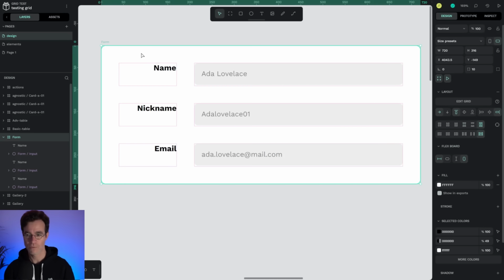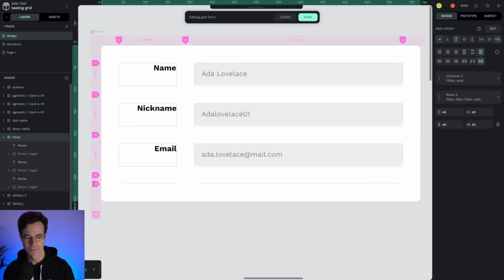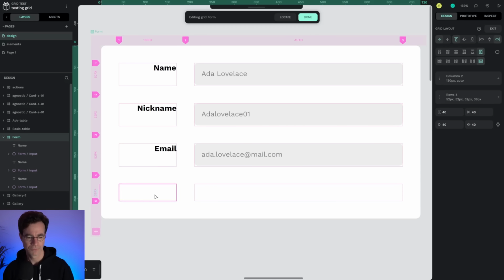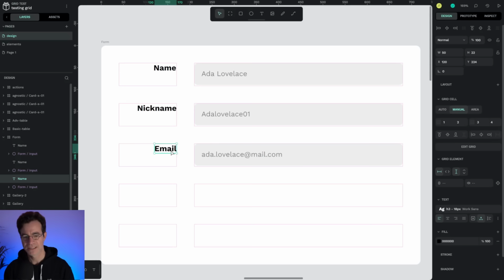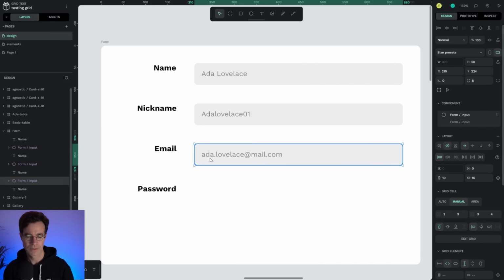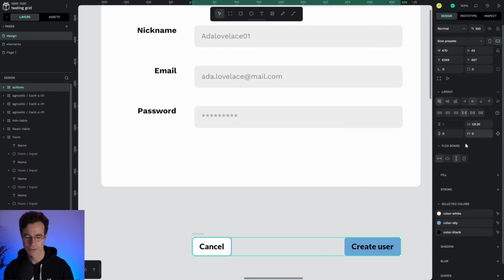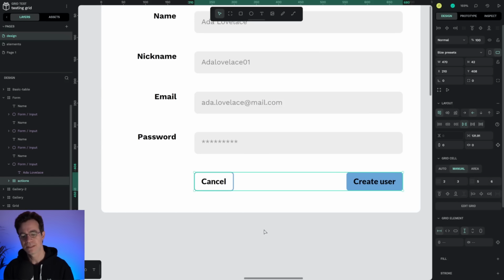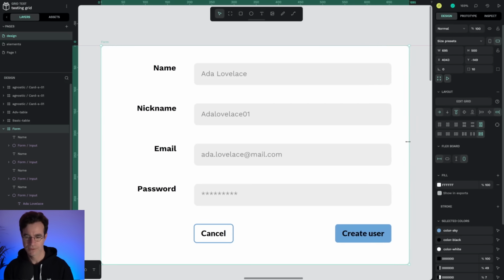CSS Grid Layout Sneak Peek (Penpot 2.0) - Grid Form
Penpot CSS Grid allows to create forms to align components easily and make your designs adapt responsively to any device. Pablo shows on this video how grid and flex layout features together make designers and developers' work much easier.

This brand new and unique functionality will be available soon along with other amazing new features and enhancements!